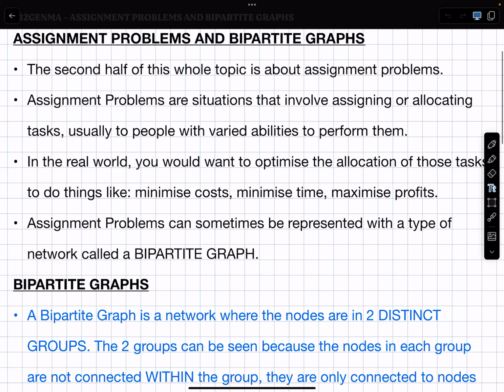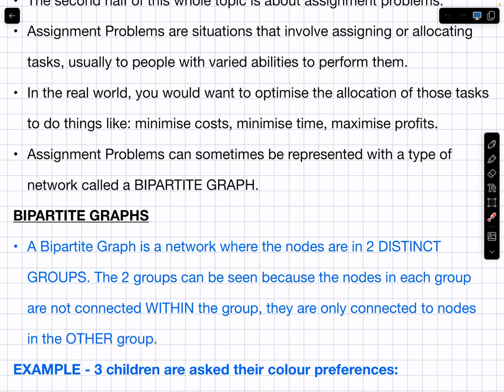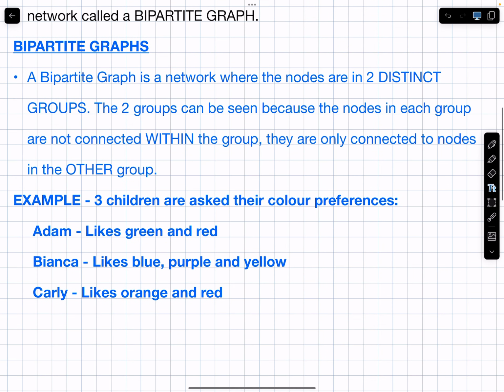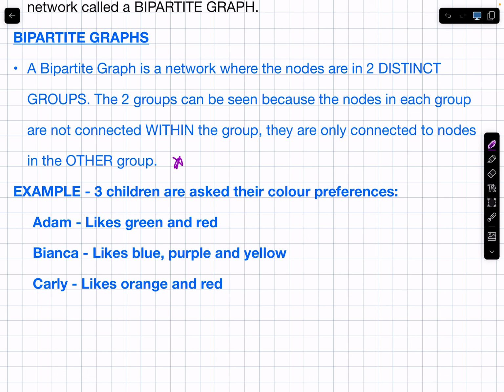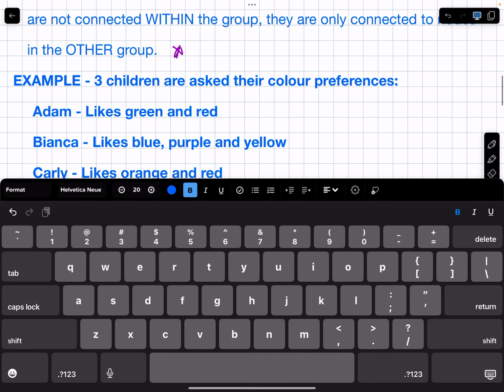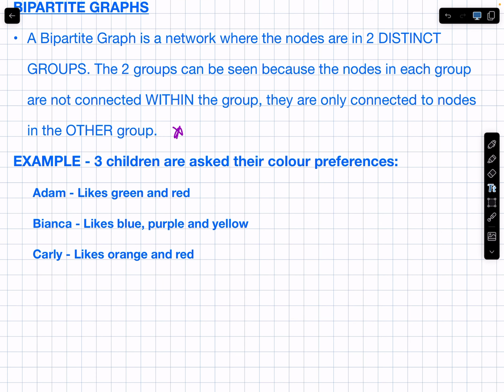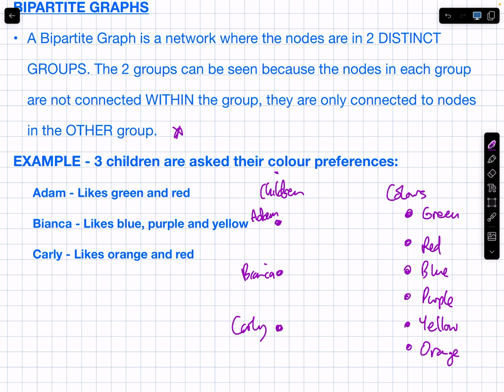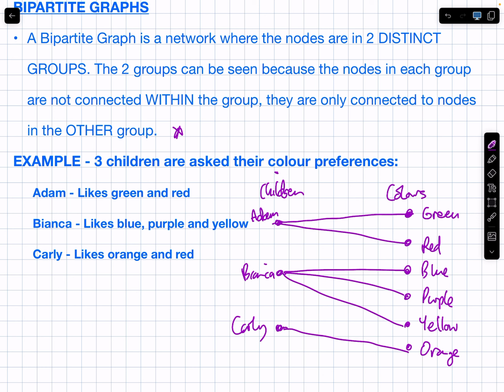12GENMA - ASSIGNMENT PROBLEMS AND BIPARTITE GRAPHS